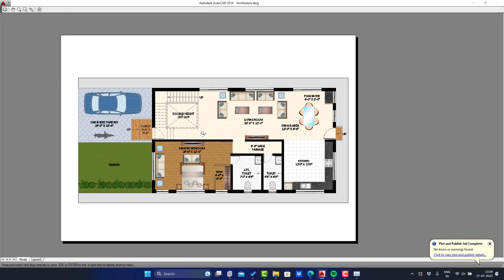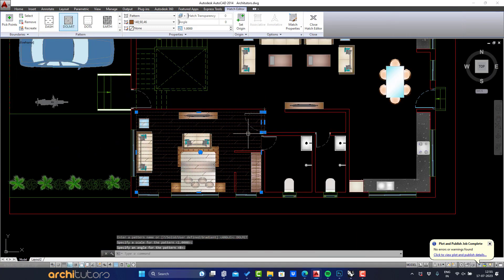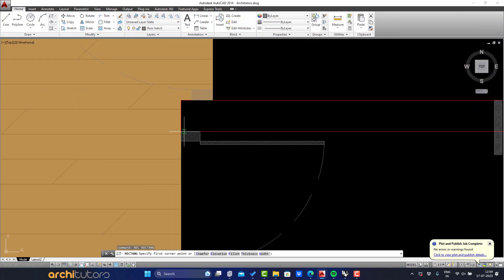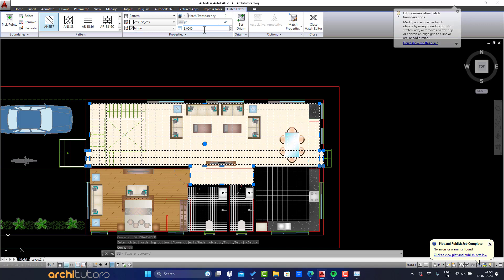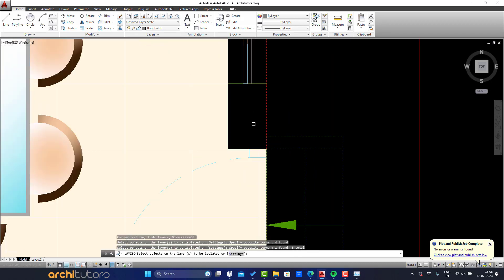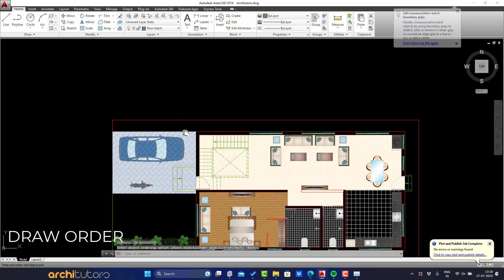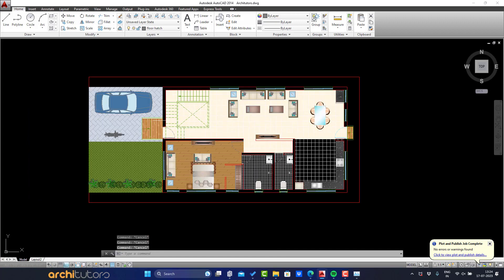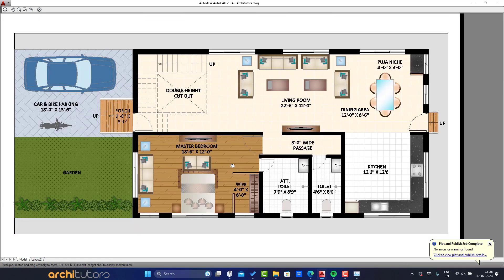Mastering AutoCAD: Create a Floor Hatch Preset in Minutes | Utec Standard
In this video, we'll show you how to create a floor hatch preset in minutes using Utec Standard. This preset will help you create floor hatch designs quickly and easily in AutoCAD.

If you're a beginner or advanced user of AutoCAD, this tutorial is for you! We'll walk you through the steps required to create a floor hatch preset, so that you can easily design your floor spaces in AutoCAD.

If you are familiar with Utec from Ultratech, we're going to be following their pattern for the plan render in this autocad tutorial.